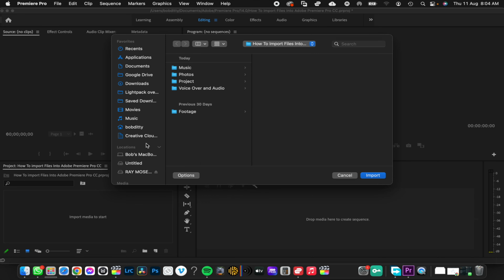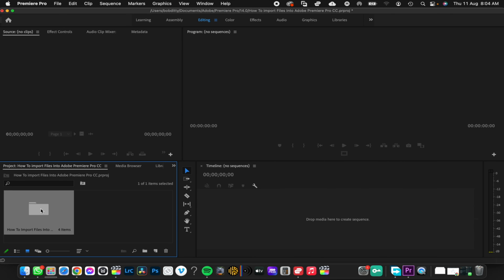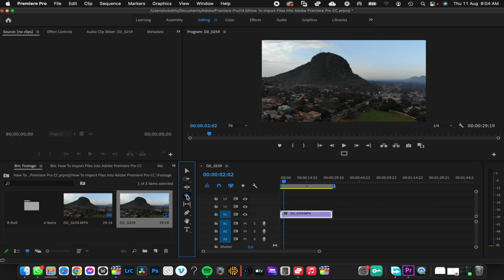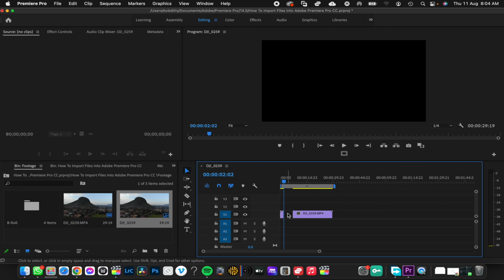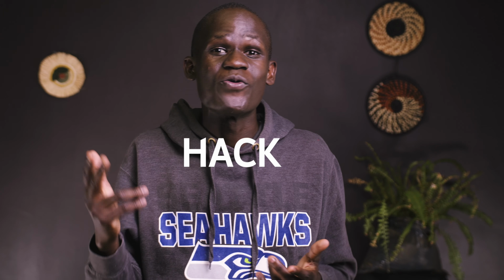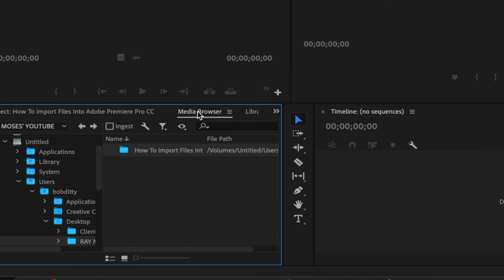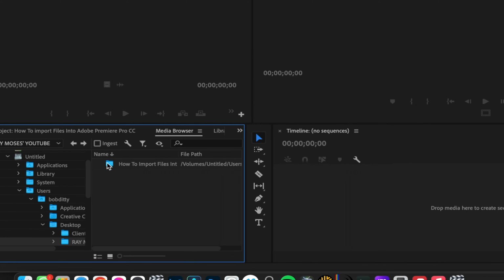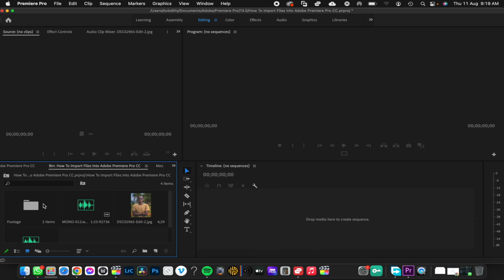HOW TO IMPORT VIDEO FILES TO PREMIERE PRO CC | Adobe Premiere Pro Tutorial | Learn Premiere Pro.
🎬 14-Day Online Video Editing Session – Live on Zoom
Learn Either Premiere Pro or DaVinci Resolve with Ray Moses Majanga

Sharpen your editing skills in this interactive 14-day course — one hour a day, live on Zoom. Perfect for content creators, filmmakers, and business owners.

🧑‍🏫 Trainer: Ray Moses Majanga
🛠️ Software: Premiere Pro or DaVinci Resolve
📆 Duration: 14 days (1 hour/day)

✅ Learn:
Clean cuts & transitions
Color grading
Audio syncing
Exporting for web & social
Live Q&A and feedback
Edit like a pro — join now!

This is a quick video that shows you how to import videos in several different ways to Adobe Premiere Pro CC.
In today's video I show you everything you need to know as a beginner about how to files to Adobe Premiere Pro video editing in 2022/2023. Hope you like it, cheers!

0:05-Intro
0:29-Import Files into premiere pro
1:57-Call to action
2:09-Bonus Tip

How to Organise and arrange Your Video Files Before Importing to any Editing Software |Premiere Pro